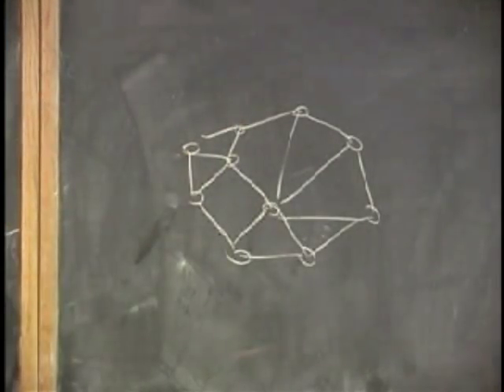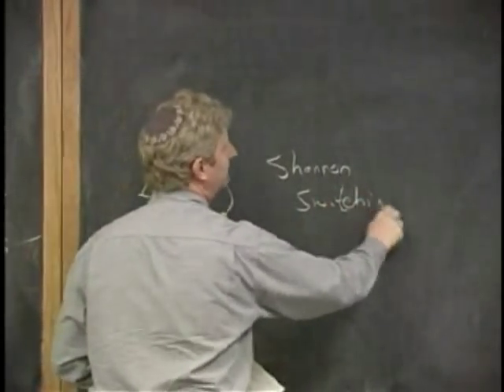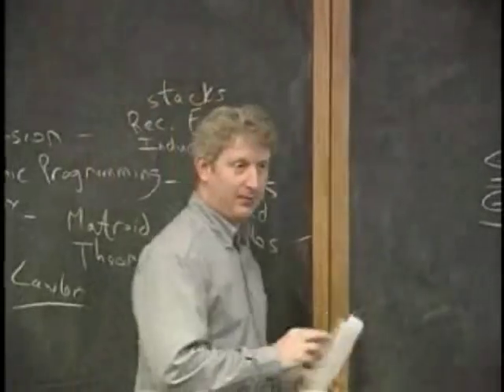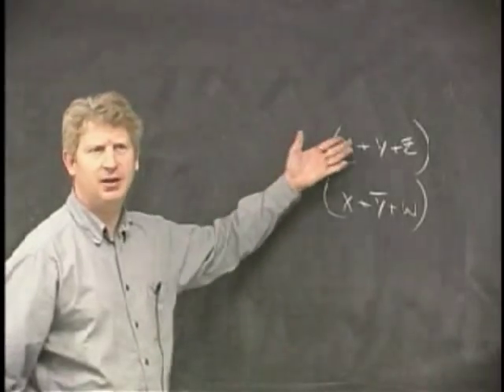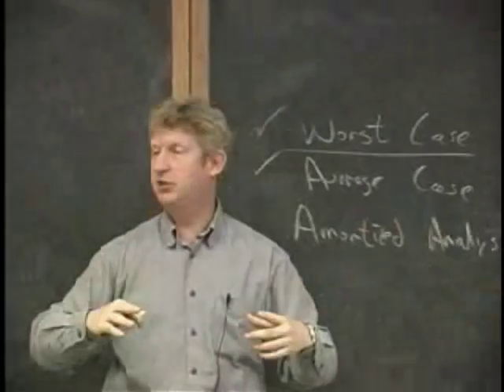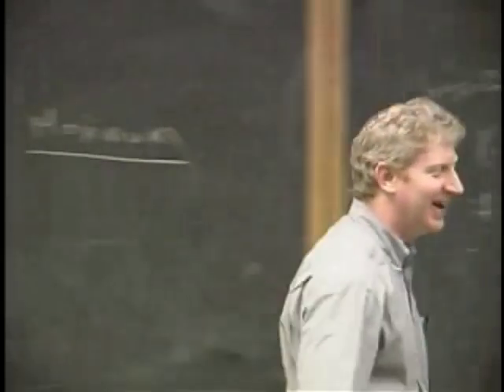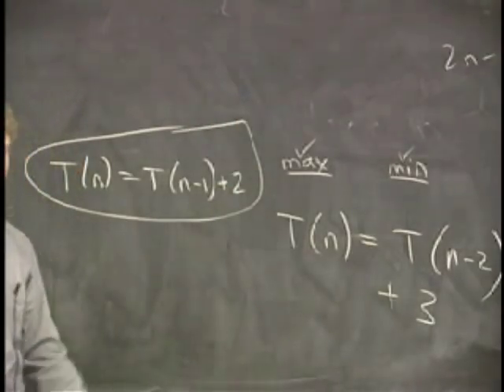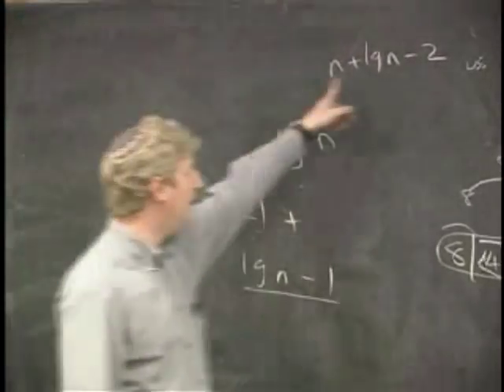Algorithms - Overview - Lecture 1